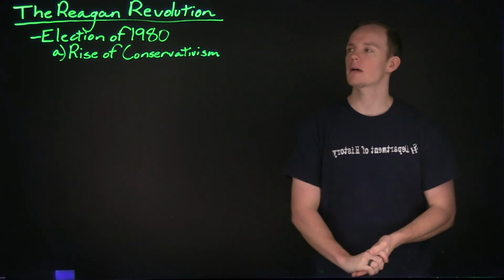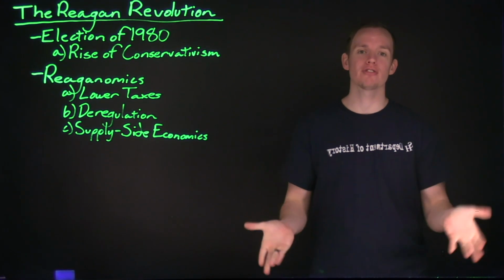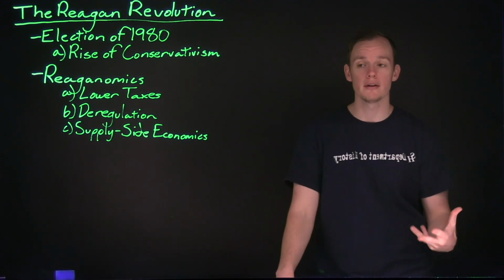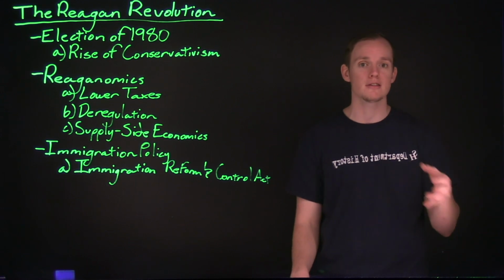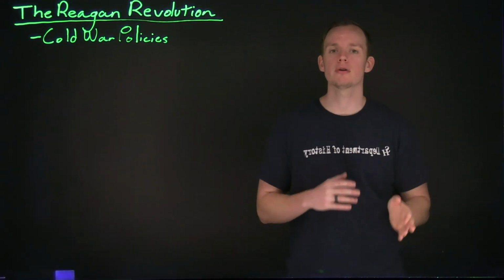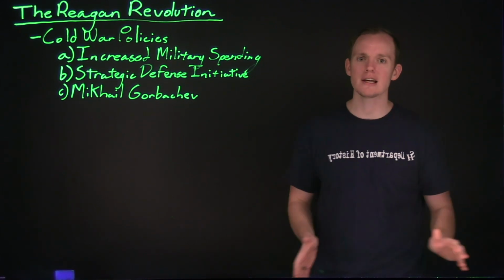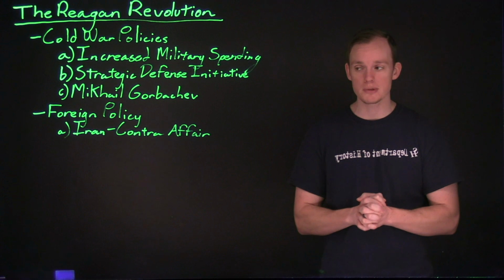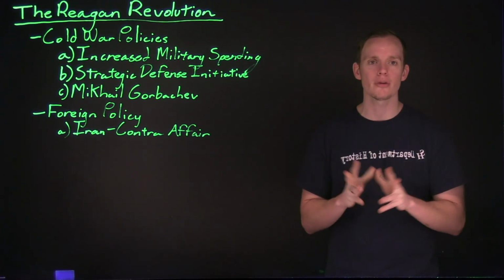The Reagan Revolution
This video gives a brief overview of the Reagan Administration (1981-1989).